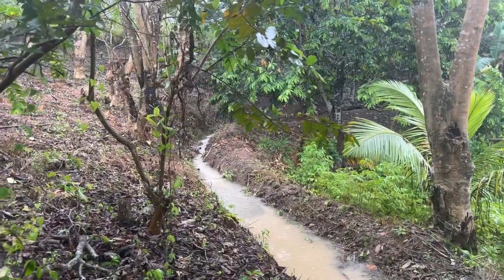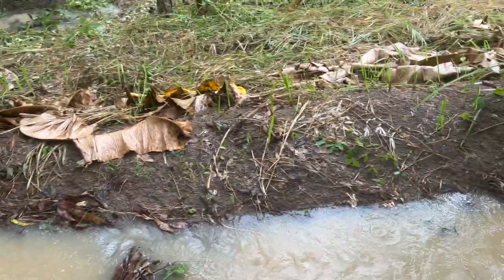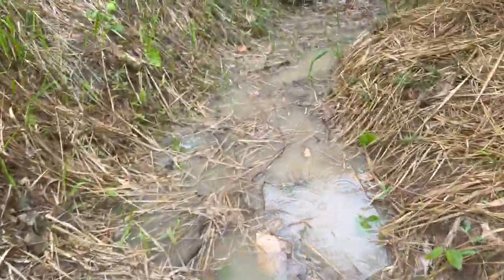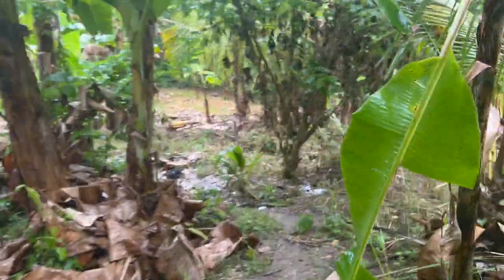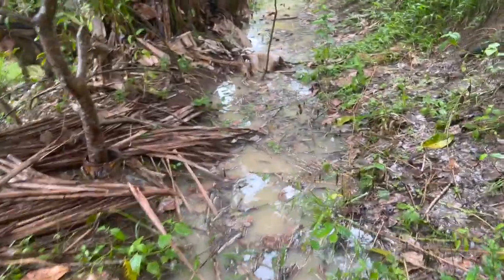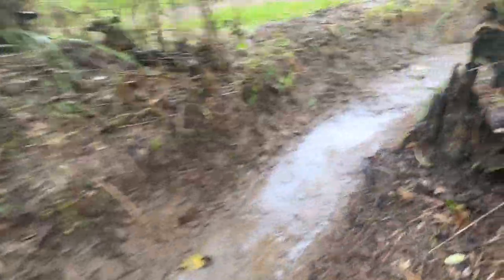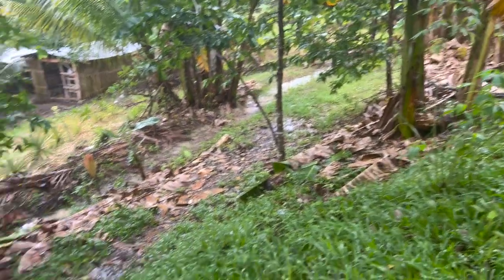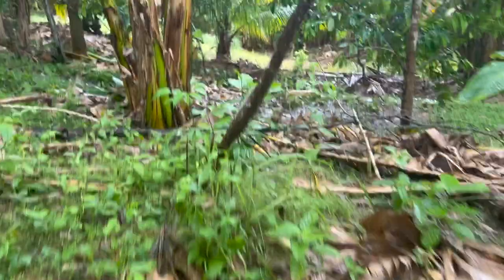How Our SWALES Are Catching The Rain Water | Retiring In The Philippines | Countryside Living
Our farm is very hilly with steep slopes, so when it rains the water runs fast down to the river and carries soils away with it. After we bought this farm, we decided to learn about permaculture and adding swales to capture the rain water, slow it down and store it within our property. So happy to see now how swales work and helps some of our plants to grow so well.